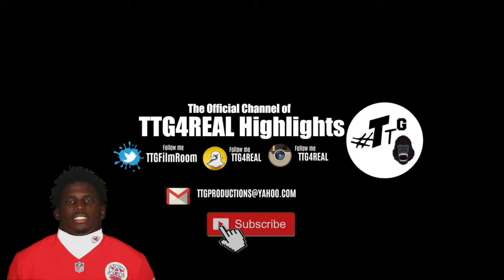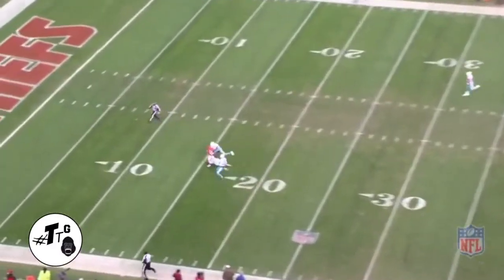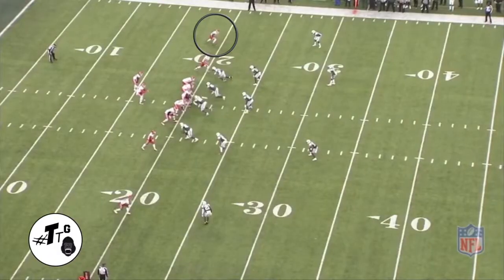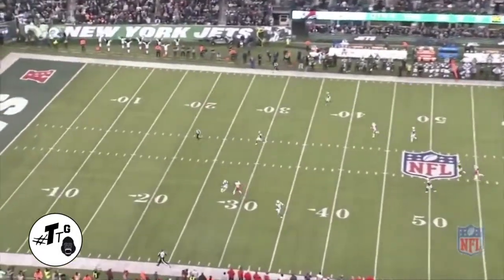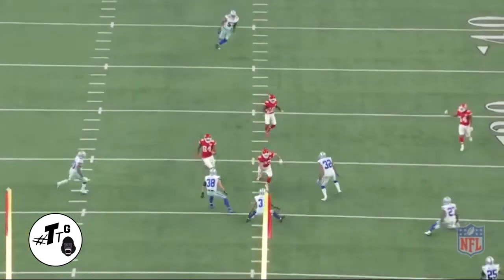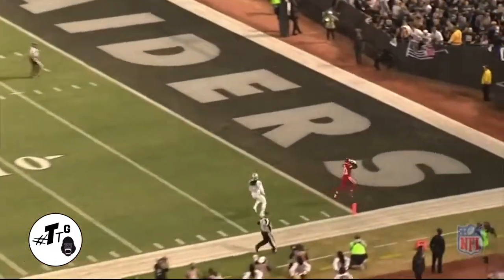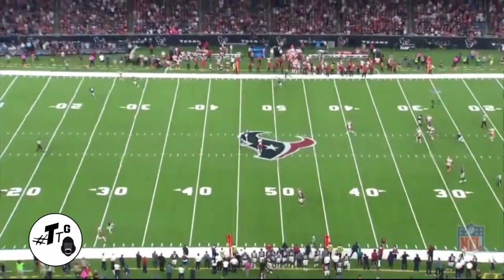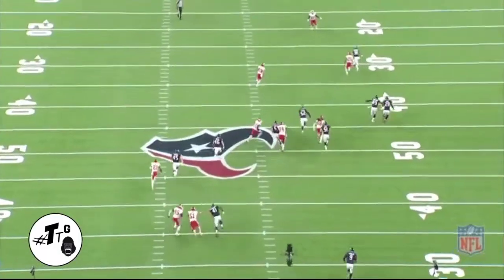Tyrek Hill 2017 BreakDown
Second-year wide receiver enters his second NFL season with the Chiefs in 2017.
For the first time in his career, Hill was named a first-team All-Pro punt returner by the Associated Press after a phenomenal 2016 regular season campaign.
Was voted All-Pro punt returner by Sporting News following the 2016 regular season.
Collected his first-career kickoff return for a touchdown on an 86-yard free kick return following a safety forced in the second quarter on Nov. 27, 2016, in Week 12 at Denver.
Named AFC Offensive Player of the Week on Nov. 30, 2016, following a breakout performance in Week 12 at Denver and was twice named AFC Special Teams player of the Week: first on on Dec. 14, following a Week 14 performance versus Oakland and once more on Jan. 4, 2017, following a Week 17 performance against San Diego.
Following a three-touchdown performance against Denver in Week 12 of the 2016 season, Hill became the first player to record a rushing touchdown, a receiving touchdown and a kick return touchdown in a single game since Gale Sayers accomplished the feat against the Minnesota Vikings on October 17, 1965.
Was voted by teammates as a special teams captain in 2016 prior to his first playoff appearance against the Pittsburgh Steelers.
Was named to the Pro Football Writers of America (PFWA) All-NFL Team as a punt returner following the 2016 season, joining Travis Kelce, Marcus Peters and Eric Berry. Also gathered All-AFC accolades from the PFWA as a kick returner and punt returner, and All-Rookie team alongside Chris Jones.
Was named to the 2017 Pro Bowl for the first time following his rookie campaign in 2016.
Originally entered the NFL as the Chiefs fifth round (165th overall) pick in the 2016 NFL Draft.